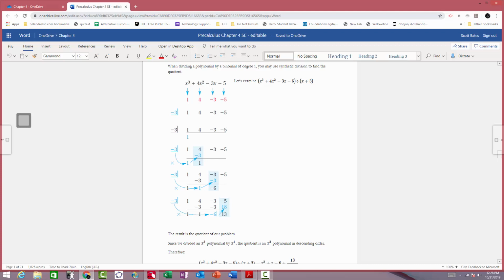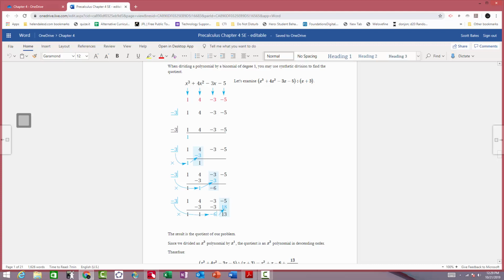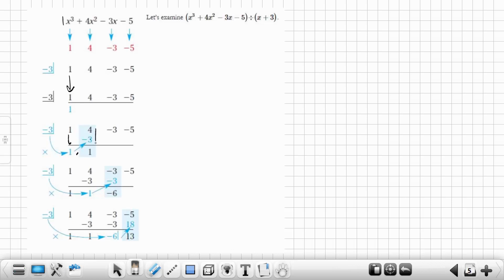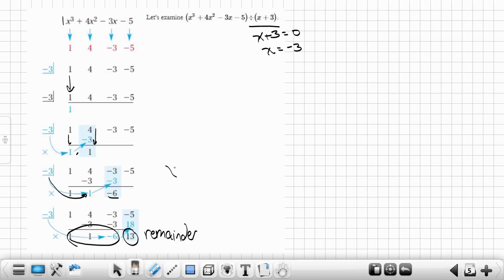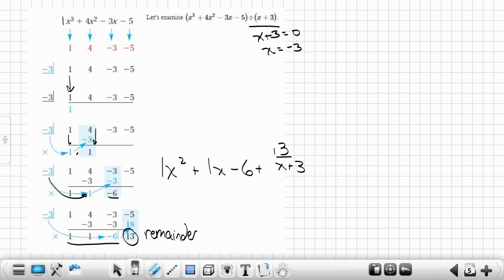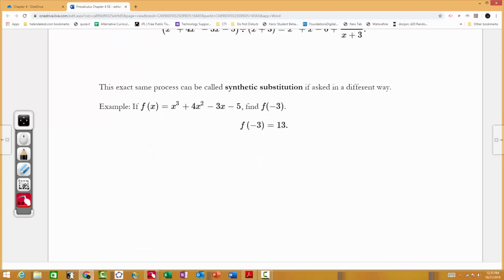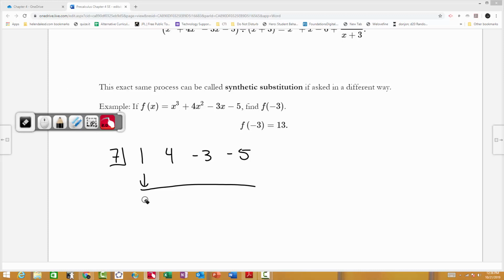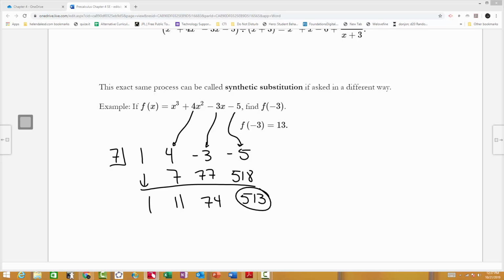Precalc 4-3 Lesson